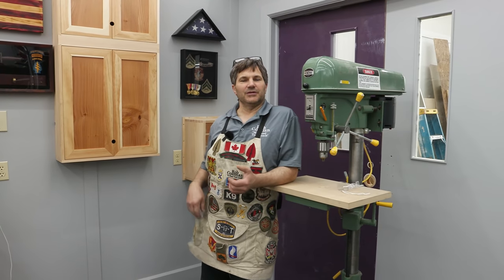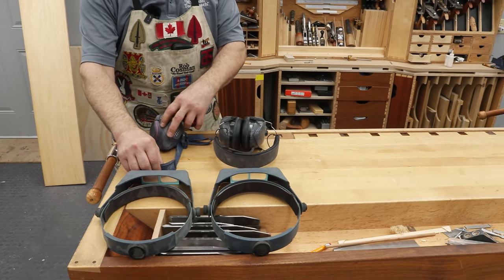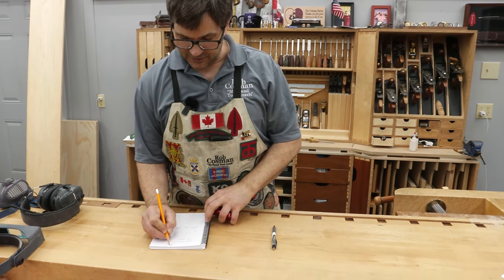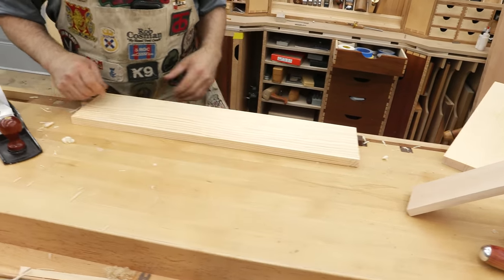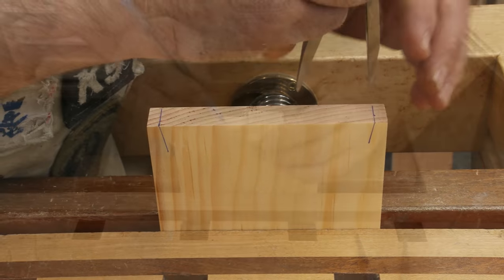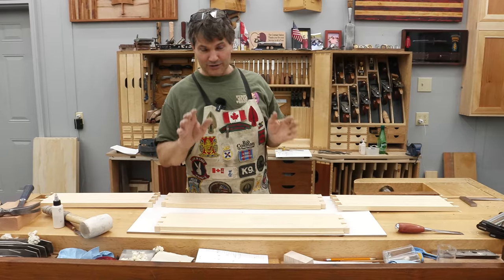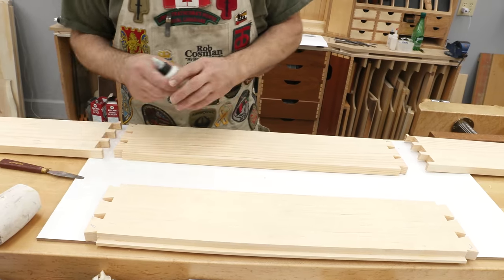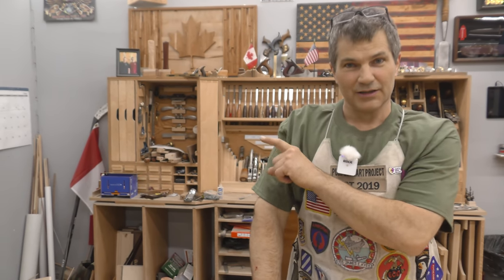Woodworking For Beginners - How to Build a Cabinet Case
Woodworking for Beginners - How to build a cabinet case.  In this video Rob Cosman teaches the basic of case / cabinet builds.  Focused on the very basics Rob explains the essentials of how to think about casework while building a very simple case.
00:00 Overview
00:47 Casework Basics
02:10 Designing Your Cabinet
05:39 The Joinery
06:07 The Back
07:10 The Material
08:09 Determining the Rough Cuts
10:13 Preparing the Wood
12:48 Cutting the Dovetails
18:10 Cutting the Rabbets
29:35 Reducing the Width of the Side Boards
30:21 Assembly Time

* TOOLS ROB MENTIONS IN THE VIDEO:
     17 DEGREE CHISEL (1/2 INCH):